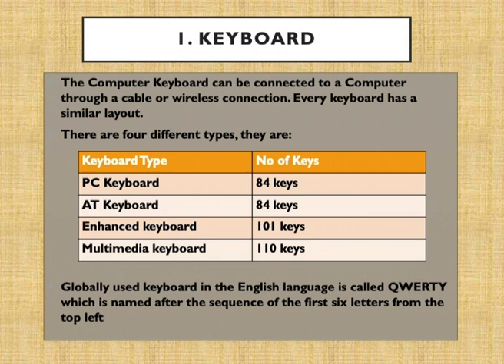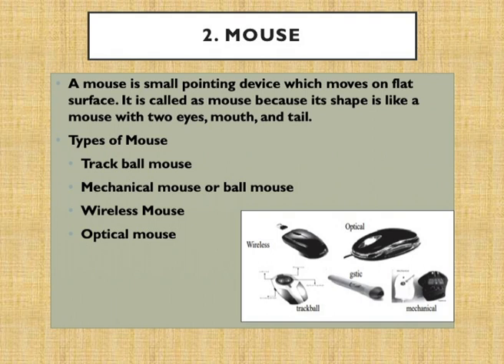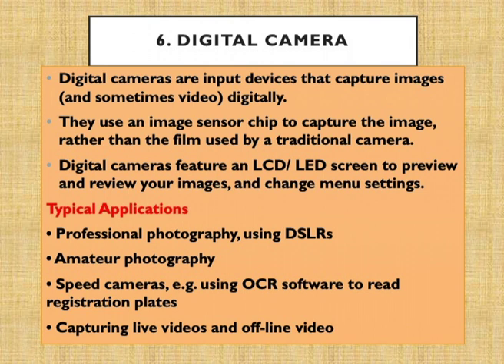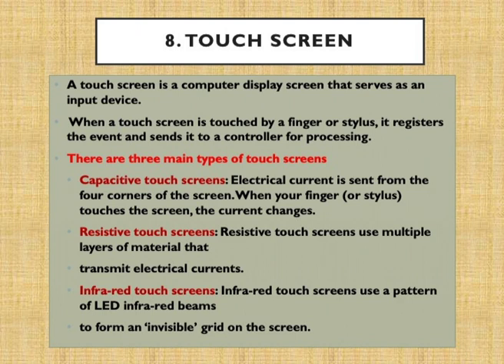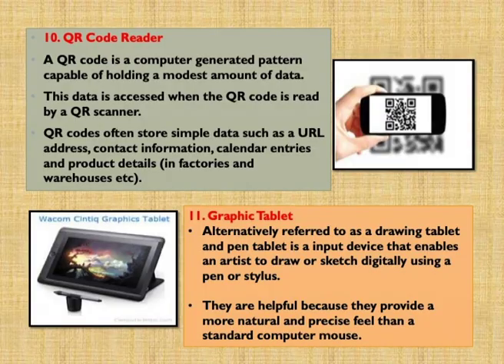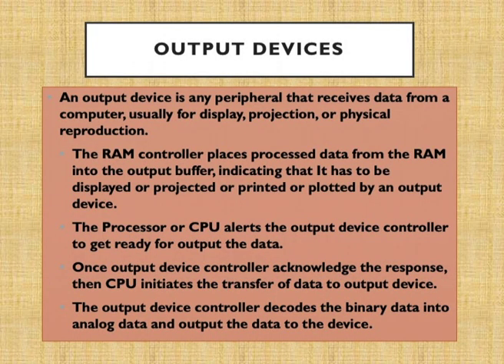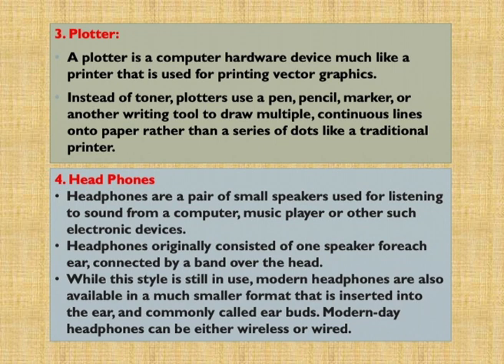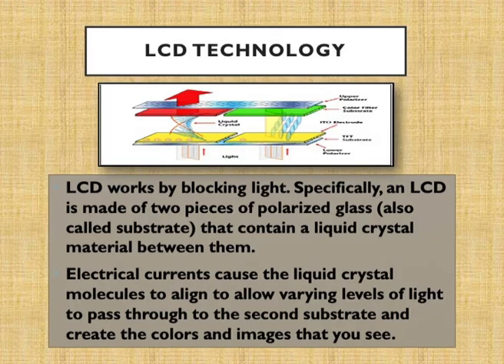BRAOU B.A, B.Com, B.Sc,1st Year 1st Sem Computer Fundamentals : Input & output Technologies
Year-
Semester-
Subject-
Title-
Expert-
Course Code-
Block No-
Course Name-
Unit No-
Unit Name